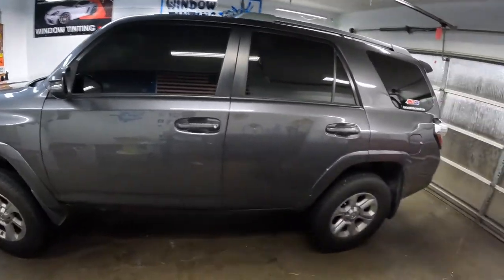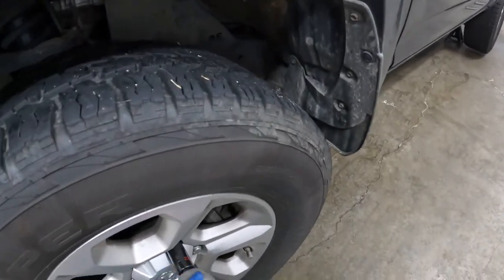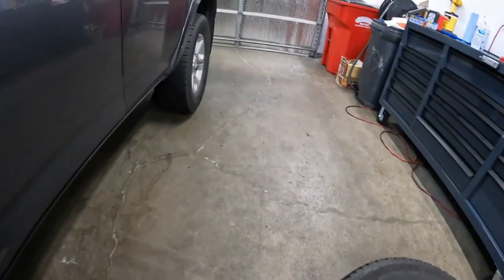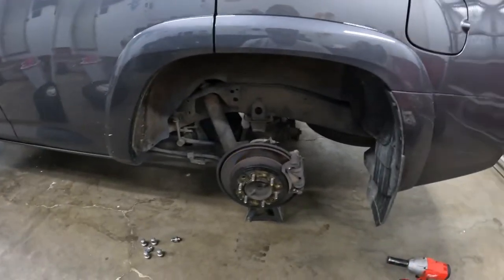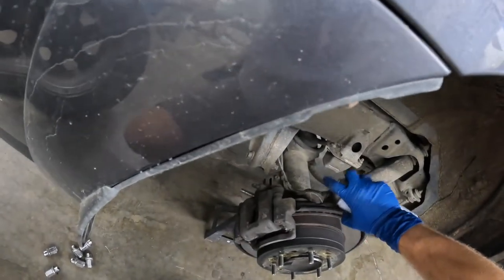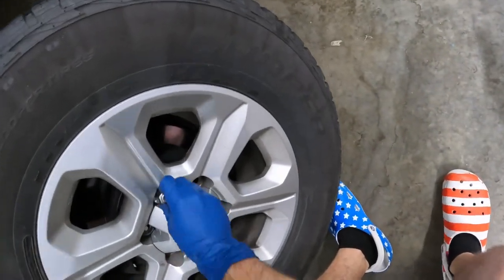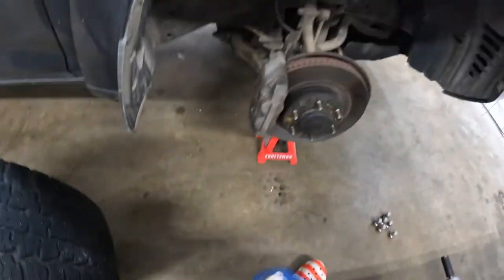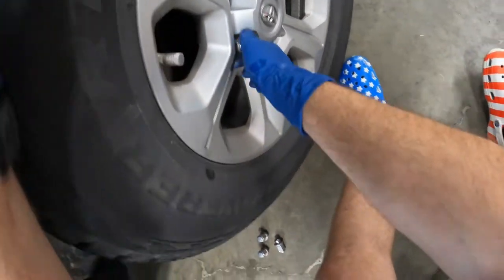How To Rotate Your Tires At Home!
In this video I demonstrate how to rotate your own tires which can save you money AND I give you a couple of tips to make it easier to remove your wheel in an emergency situation.  This is my 2018 Toyota 4Runner but the process is basically the same for just about any other 4 wheeled vehicle.